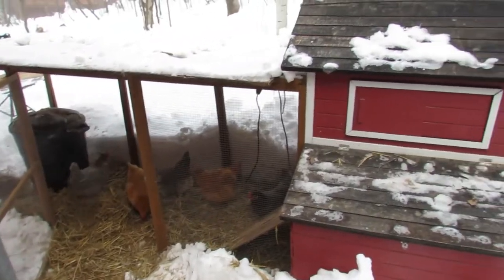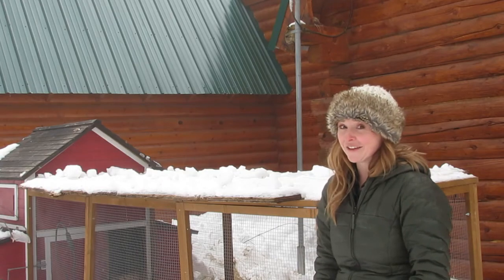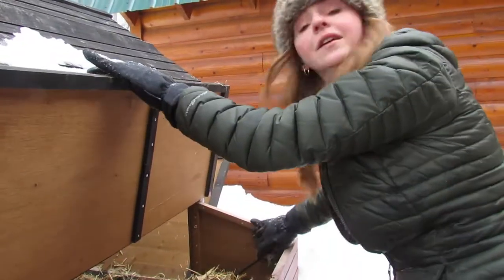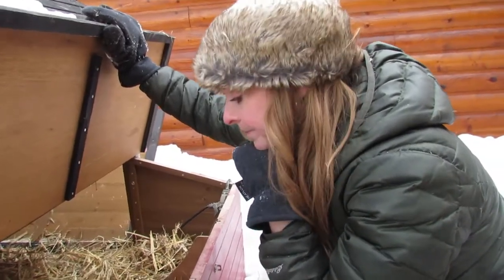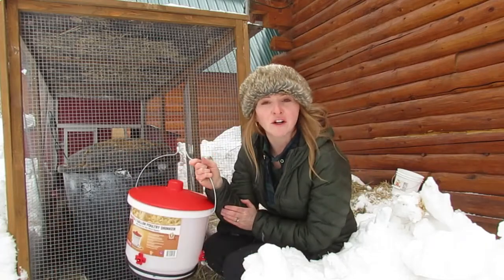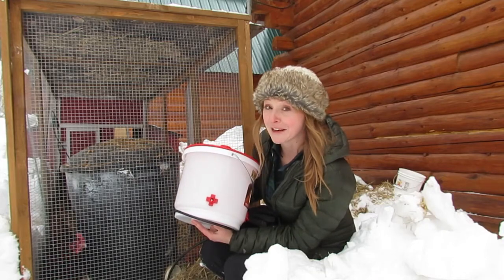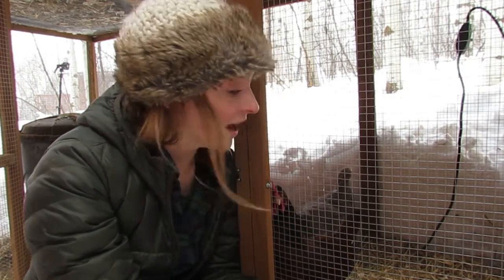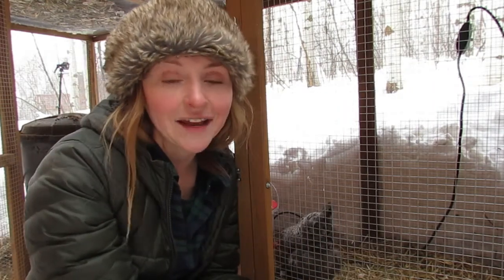Winter Chicken Coop Ideas | Cold Climate Hardy Chickens | How to care for chickens in the winter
Welcome to our winter backyard chicken coop! Up here in the snowy mountains! My chickens handle Wyoming winters like PROS! They truly are hardy animals, with down feather coats. We always say, " Chickens can handle the cold, it's the heat they can't handle."
There are a few things you should know to have a functional and healthy chicken coop in the winter.
If you live in a colder climate with temperatures that go way below freezing, you should make sure to get cold hardy chickens!
My Breeds this year:
Buff Orpington (Golden Color)
Sapphire Olive Eggers (Silver Color-lay green eggs)
Rhode Island Red (Dark Red color) - We have done this one every year.
Americana (This is our first time with this breed. She seems to be doing great! Known for blue or pink eggs)
For a more Details on how to take care of your Chickens in the winter

Love ya lots! Jenilee